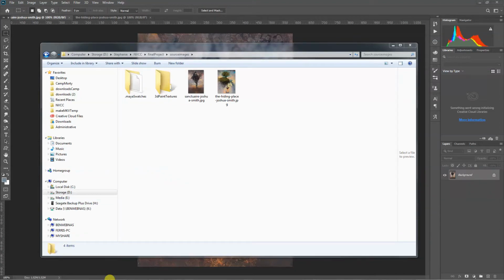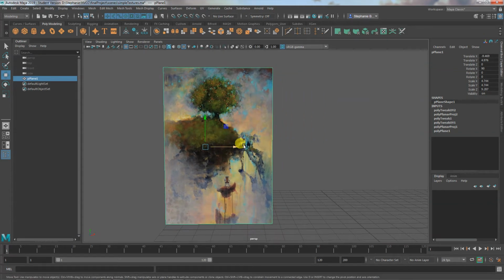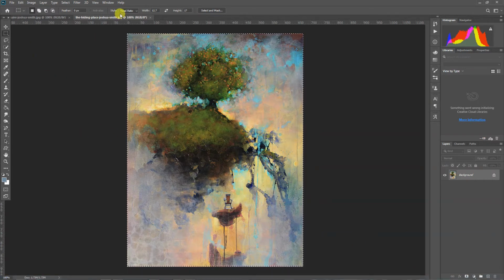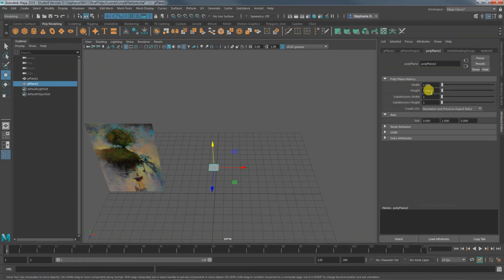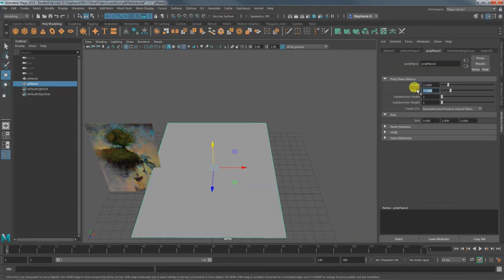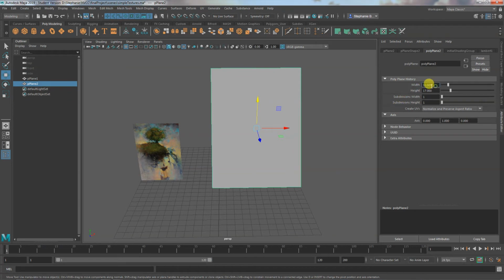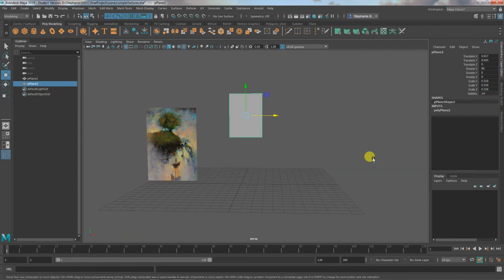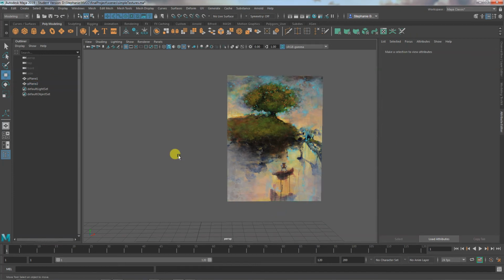Setting Aspect Ratio for imported images